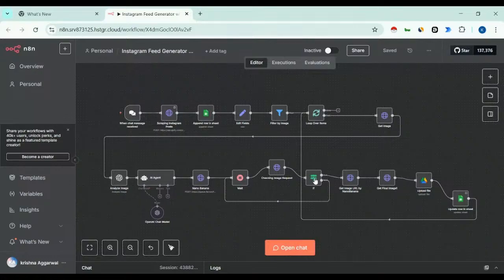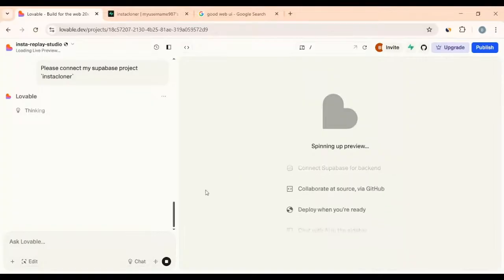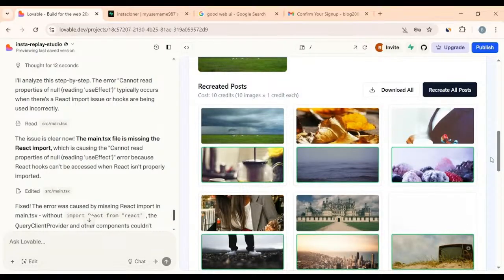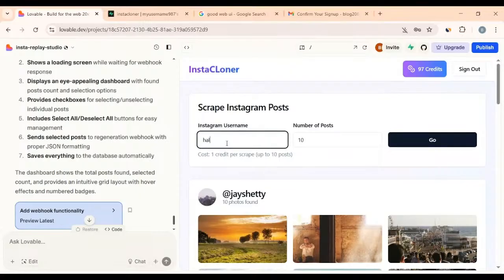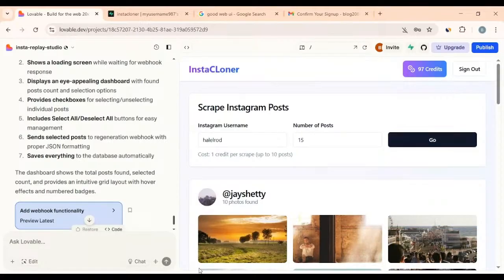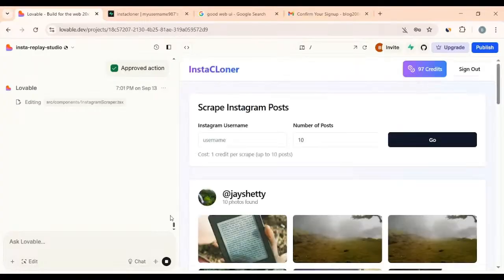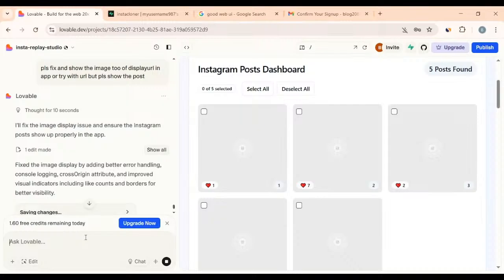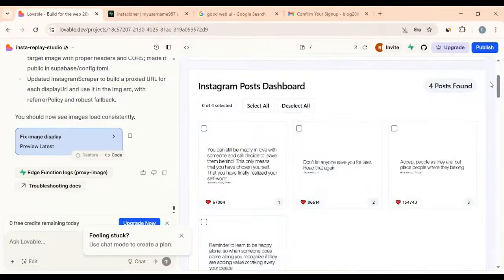Build a Nano Banana Micro-SaaS Live | Learn & Launch Together with No Code